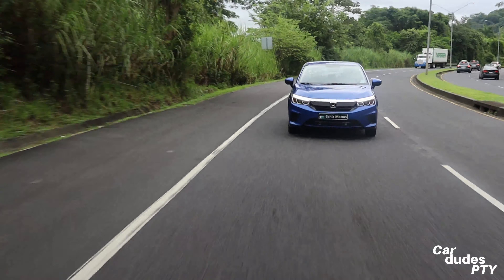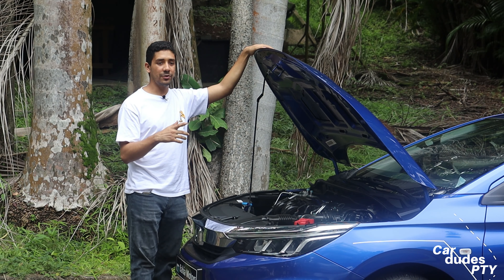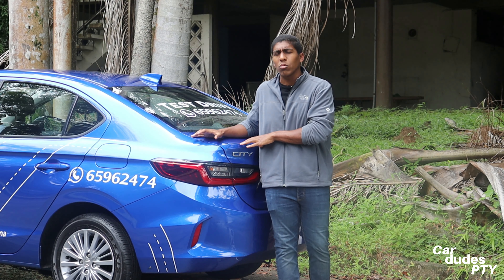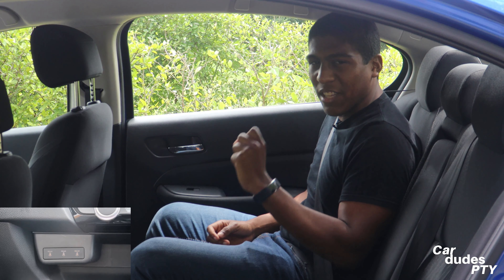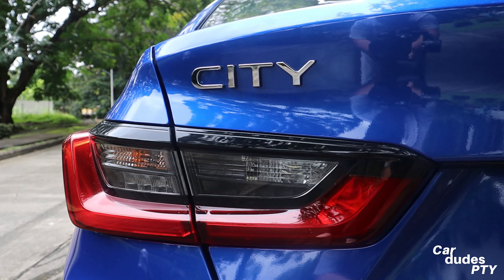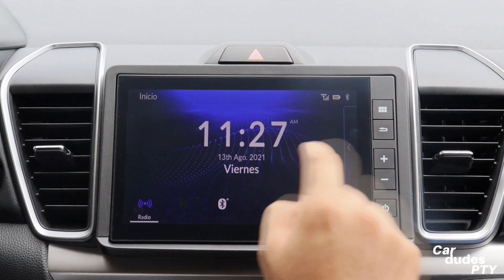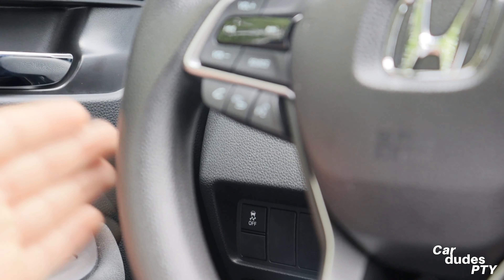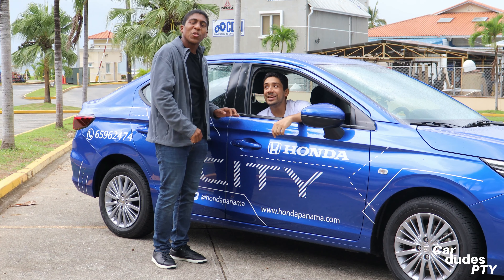Honda City 2021/ Tu opción ideal como primer auto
El Honda City es un auto que queremos mucho en el canal por 2
cosas: Es ideal para aquellos que están
buscando su primer auto y por qué uno de los dudes tuvo uno hace algunos años.
Nueva plataforma, mejor diseño, mayor espacio y mas
seguro.

¡Comenta que lo que mas te gusto de este auto!